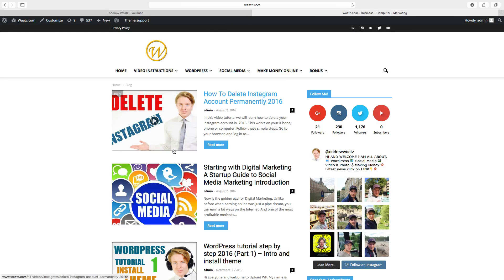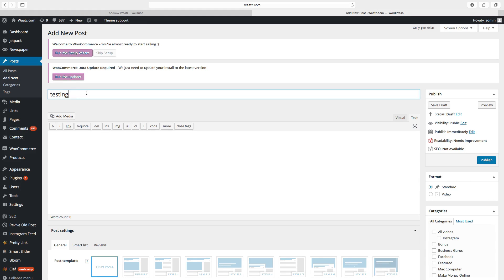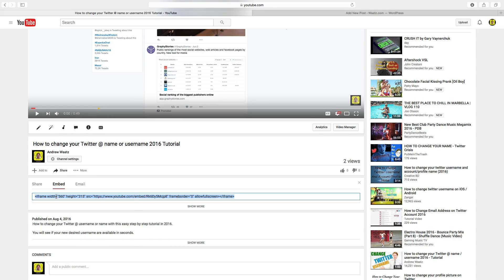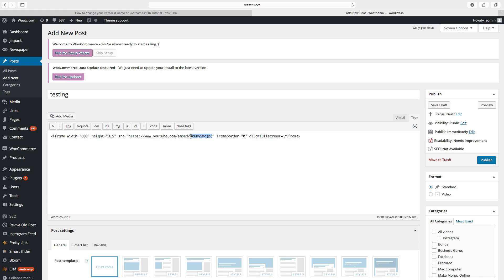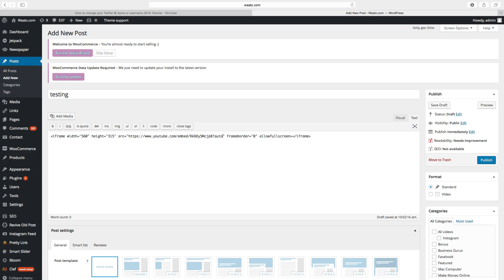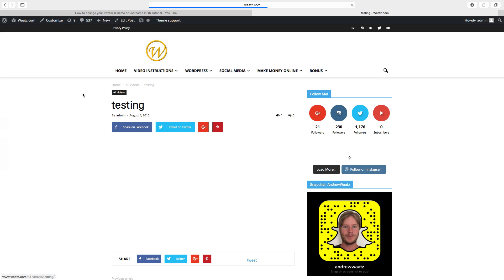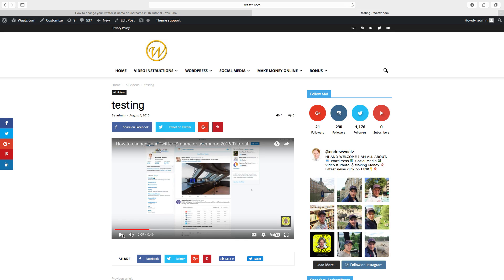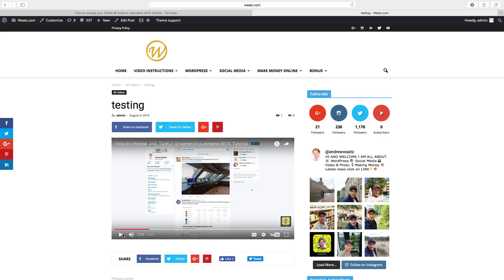How To Autoplay Youtube Videos On Wordpress Website 2016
How to autoplay your Youtube videos on your Wordpress website with this easy step by step tutorial in 2016.

A great way to get people to watch your videos on your website.

FOLLOW ME